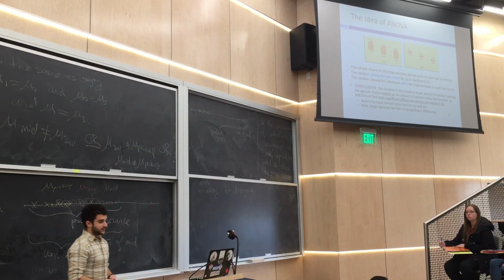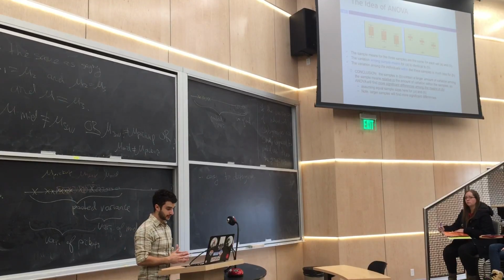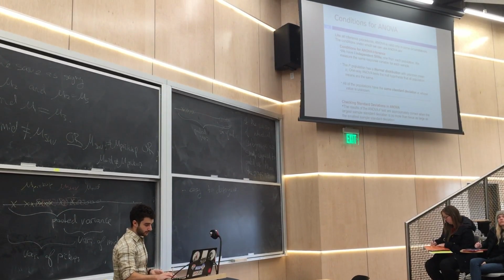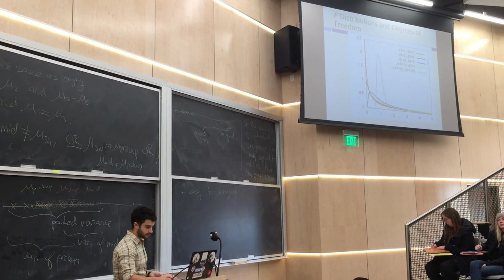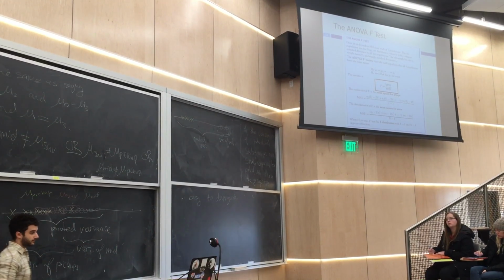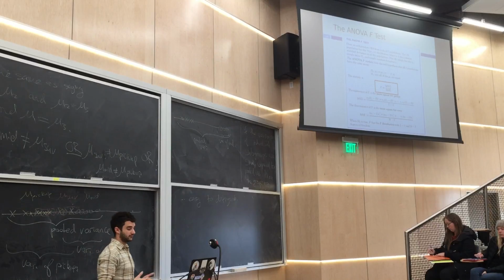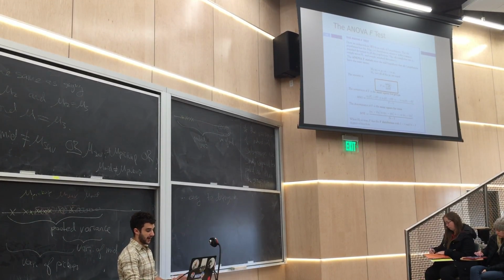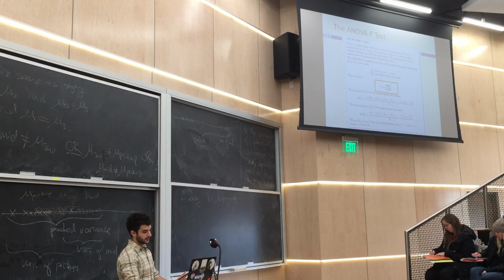IMG 5034 11/30 pt 4